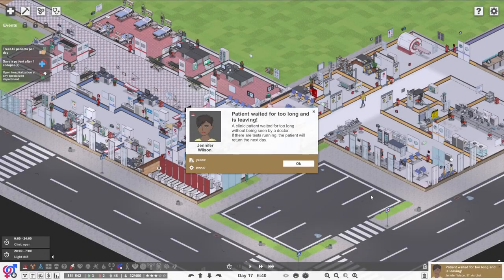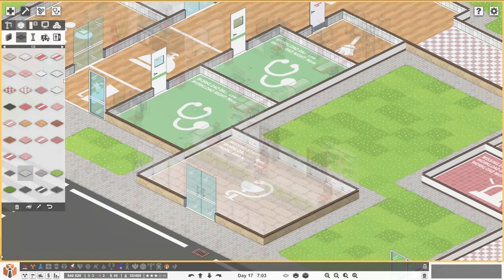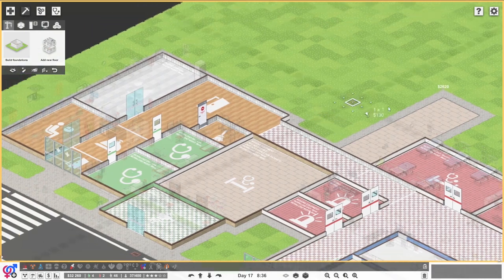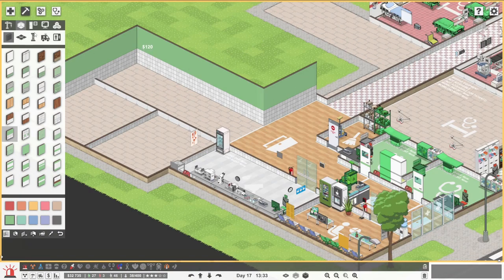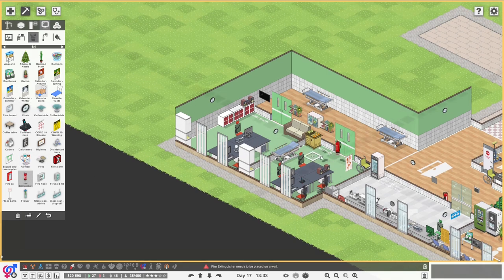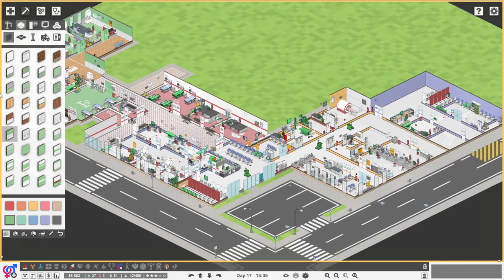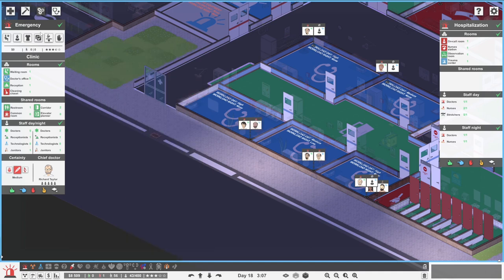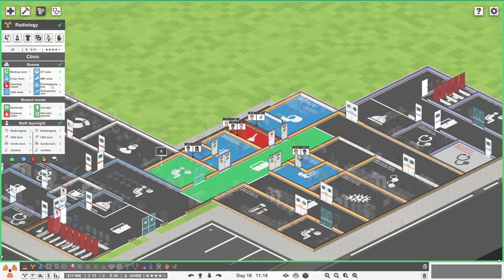Project Hospital - Brand New 2023 Series - Building The Biggest Hospital Yet - Pharmacy Build Ep#6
Project Hospital - Brand New 2023 Series - Building The Biggest Hospital Yet - Foundations Ep#6

Storage --
2TB Main SSD
540 GB M2.e ssd
2TB Game Install Drive